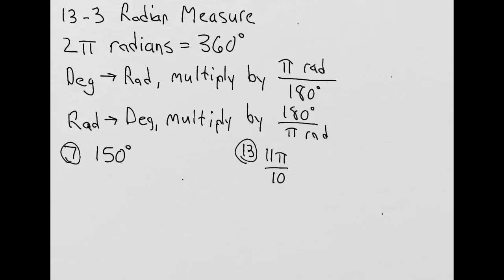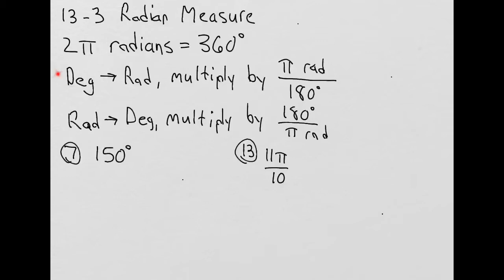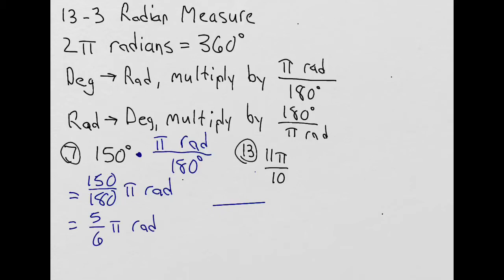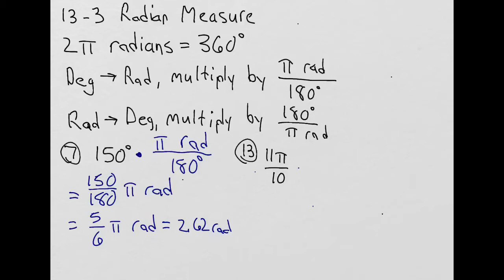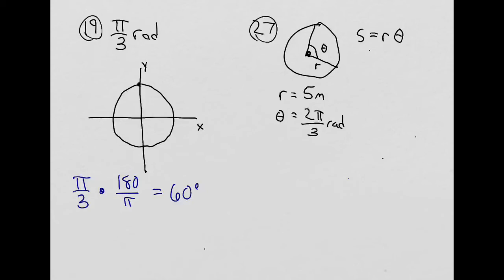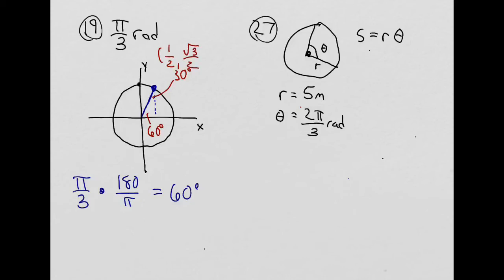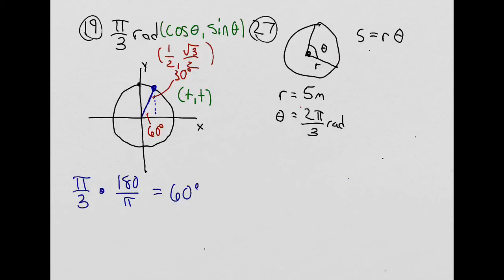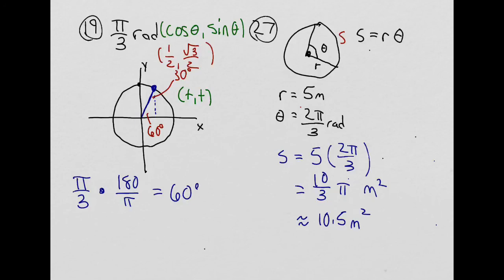Advanced Math I 13-3 Radian Measure